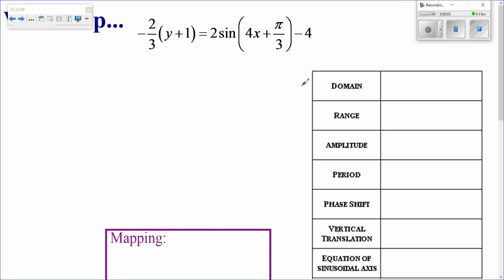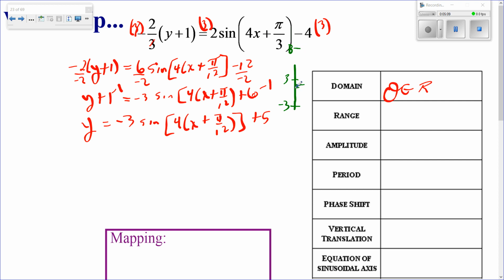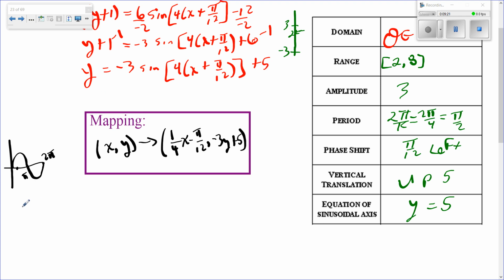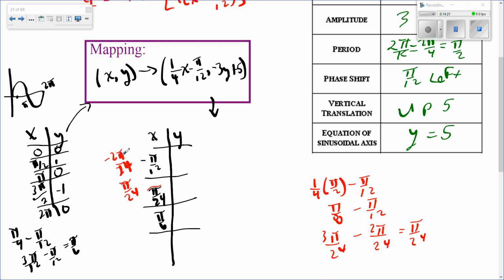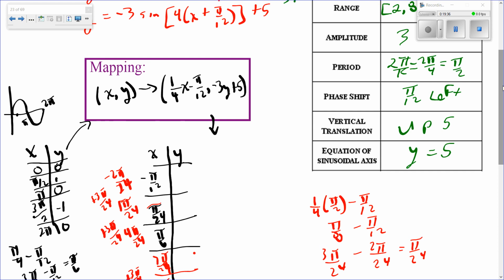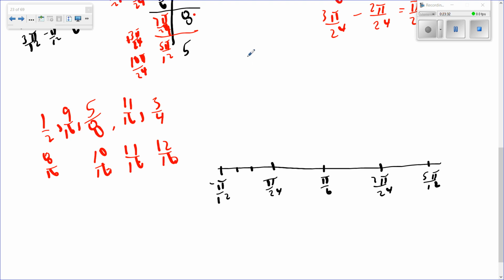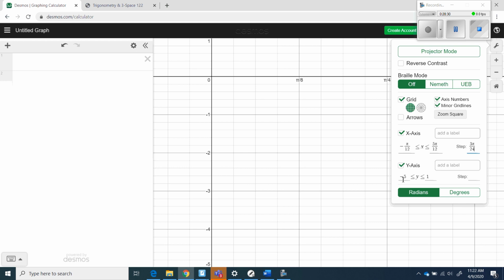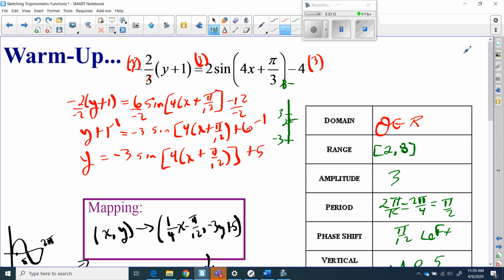3.1c: Sketching Sinusoidal Relations in Radians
This is an example of how to sketch a sinusoidal relation when presented in radians.